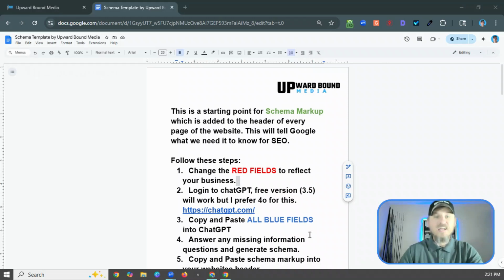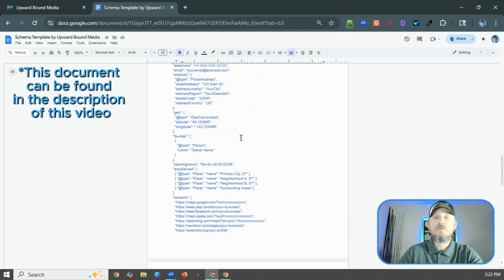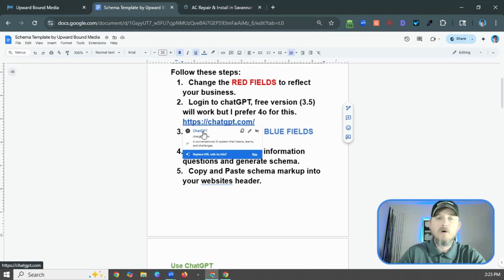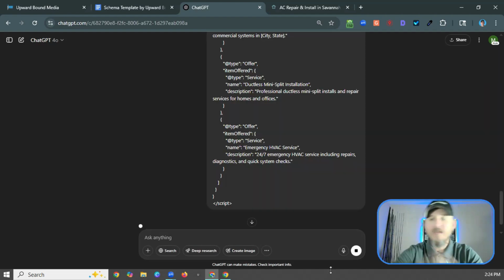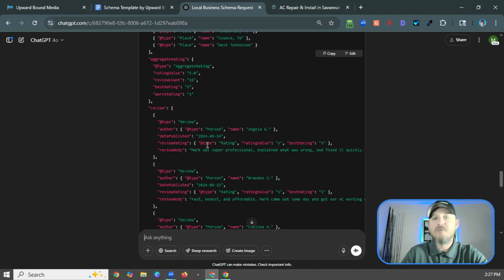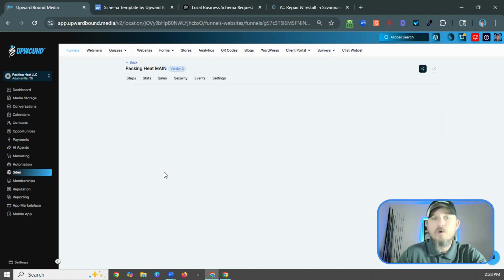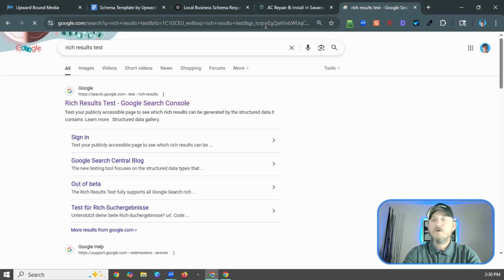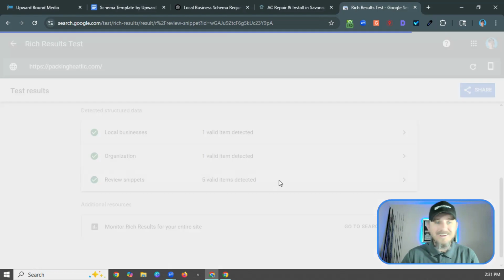Fix Google Suspension & Rank Higher: HVAC Schema Setup Step-by-Step (Free Setup Template Inside)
Whether your Google Business Profile is suspended or just stuck in place, schema might be the most powerful free thing you’re not using.

This isn’t theory, this is how we get HVAC businesses ranked and keep them there. Schema helps Google understand your business faster, trust it more, and recommend it more often. That means more visibility, more calls, and more revenue, without paying for ads.

If you came from our previous video about suspensions, you’re in the right place. This is step 1 in telling Google you’re legit.

If you're just trying to rank higher and beat your local competitors, this is still where you start.

What You’ll Learn:
✅ What schema markup is (without the tech jargon)
✅ Why it’s crucial for HVAC SEO and suspension recovery
✅ How to generate it using ChatGPT
✅ How to install it in your website
✅ How to test it using Google’s own tool
✅ And how to get it done in under 15 minutes

Tools from the Video:
Website Used in Demo:

Why This Matters:
📉 If your Google profile is suspended, this helps get it back.
📈 If you’re not suspended, schema helps you rank faster and higher.
💸 And the higher you rank, the more phone calls and installs you’ll book, period.

Don’t skip this just because it’s “code.”
We made it step-by-step and dead simple.
Do it once. Get ranked. Stay ranked.

💬 Got questions? Drop them below — we answer them all.